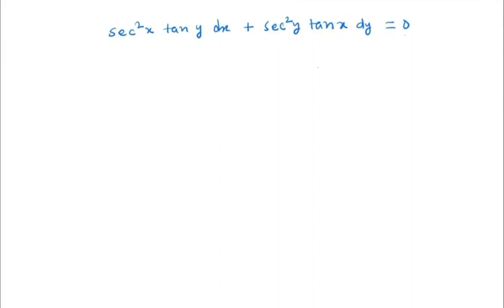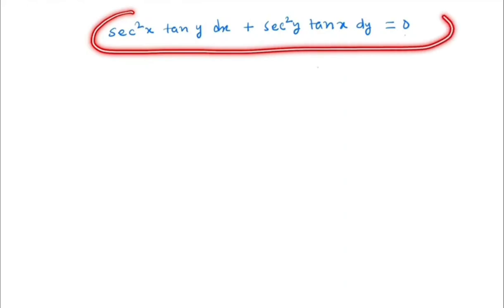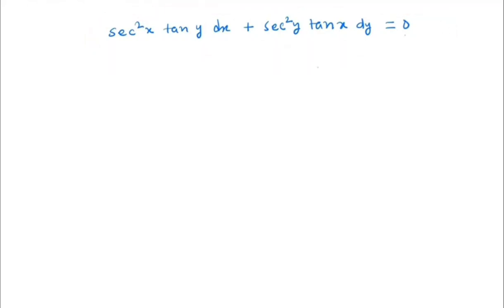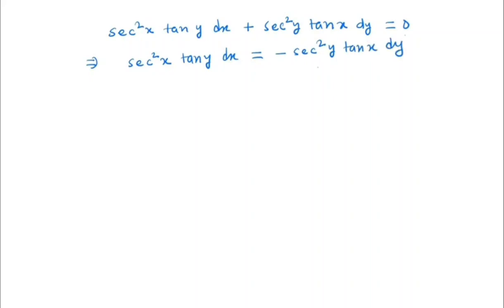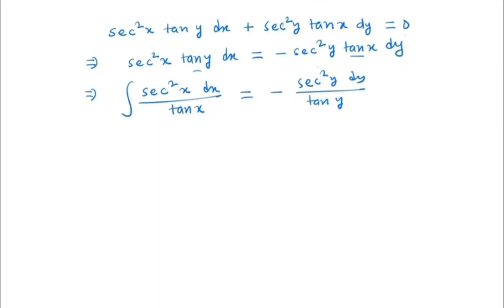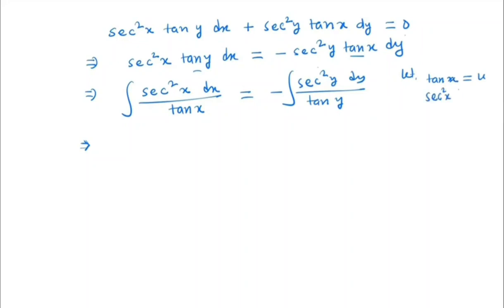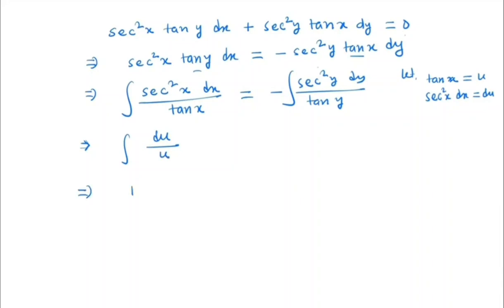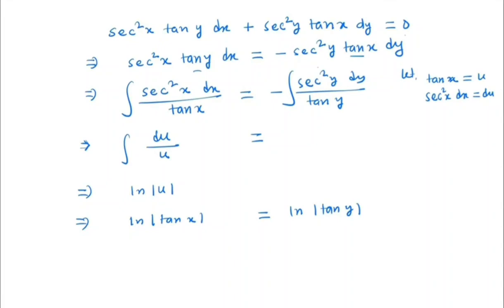Solve:sec^2 x tan y dx+ sec^2 y tan x dy=0|Seperable Differential equation|Step-by-step solution|ODE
In this video, we will solve the differential equation sec^2 x tan y dx+ sec^2 y tan x dy=0. This is an example of seperable ODE. We will solve the given ODE by seperation of variable method. Here we try to provide step-by-step solution of solving seperable differential equation.